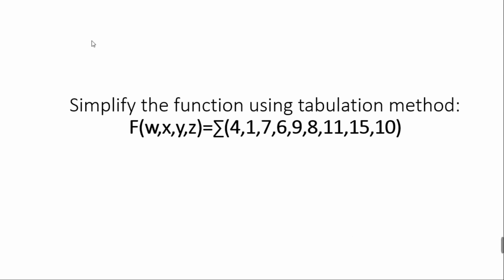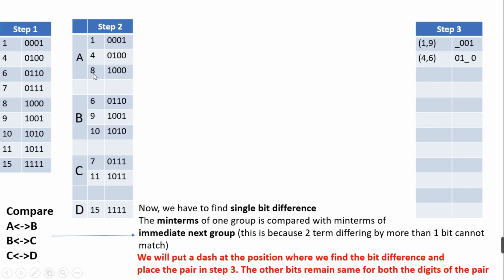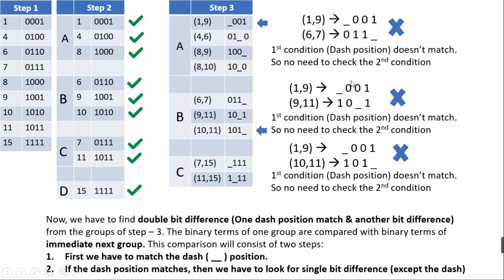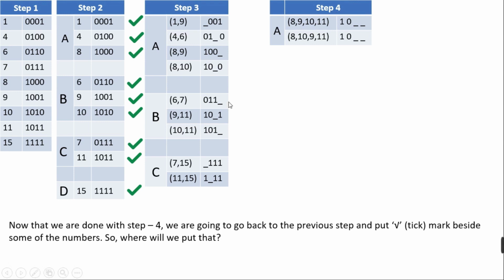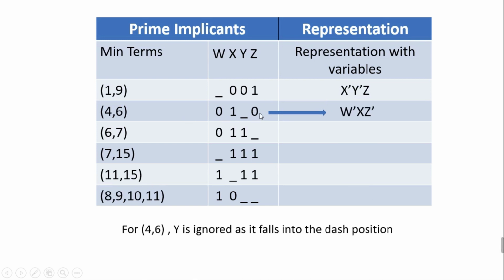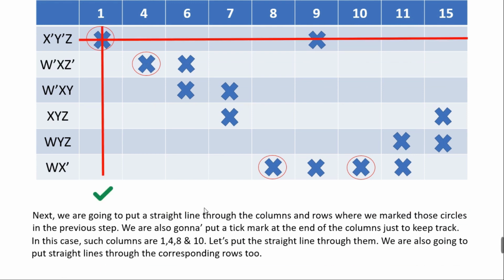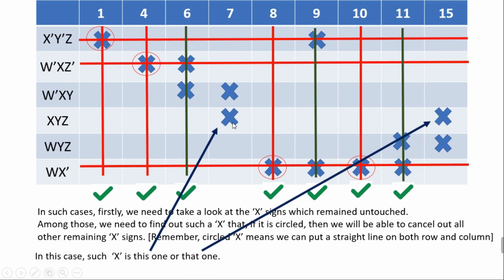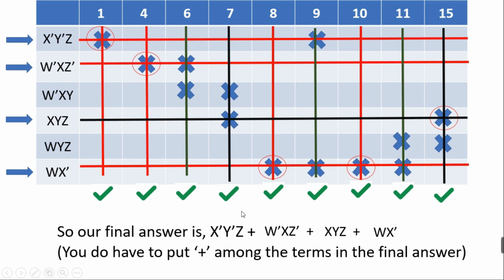Tabulation Method (without Don't Cares) | English